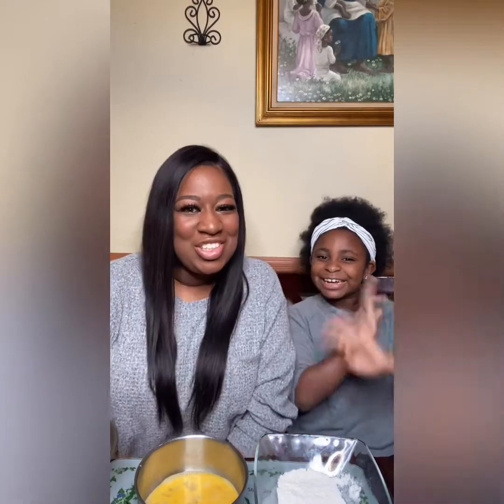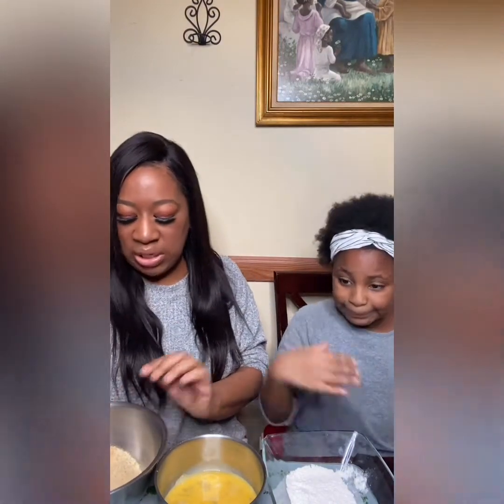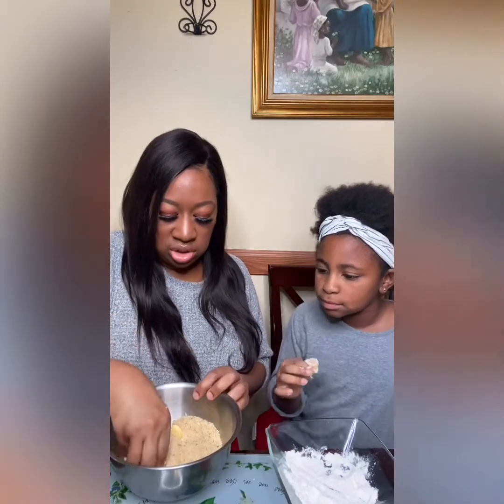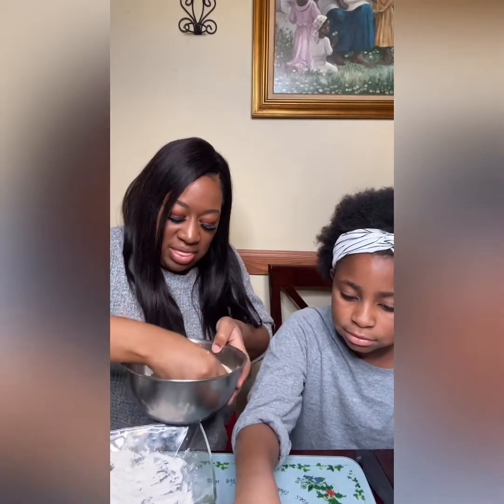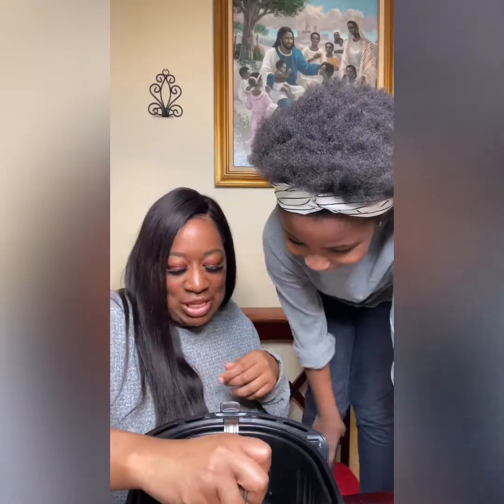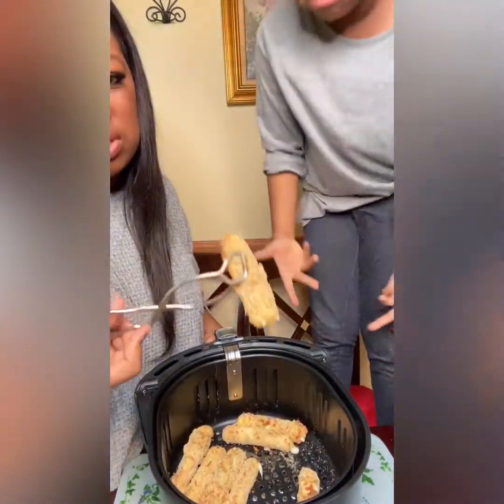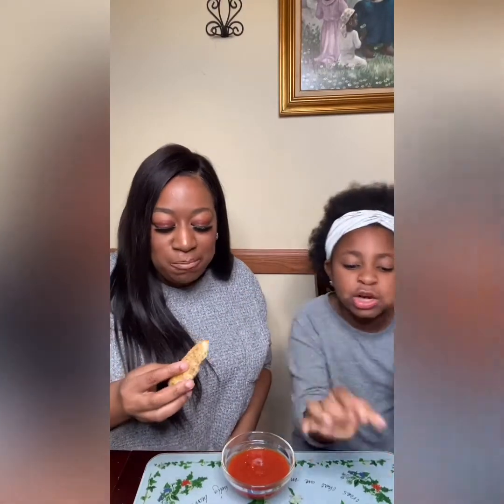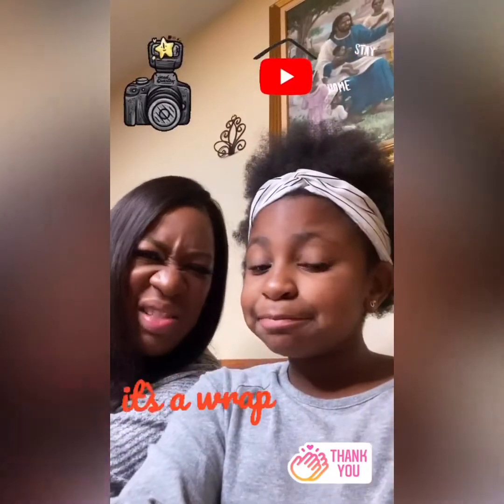Air Fryer Mozzarella Sticks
BonnyBe and Boobie McFlobbie are here to give you a great virtual experience.